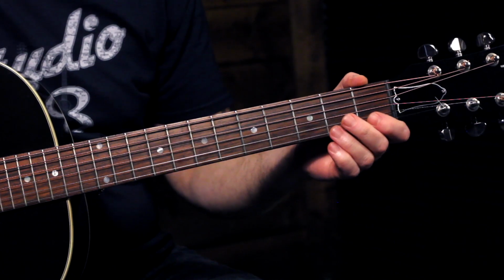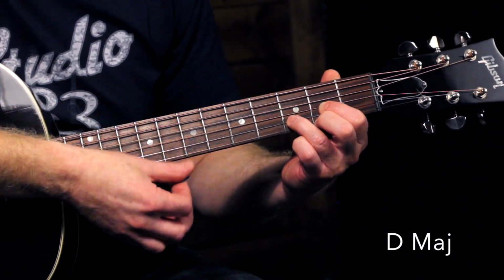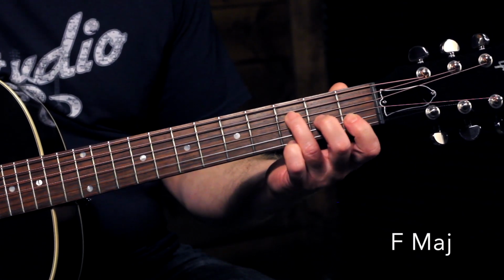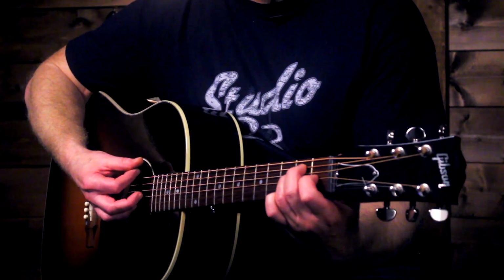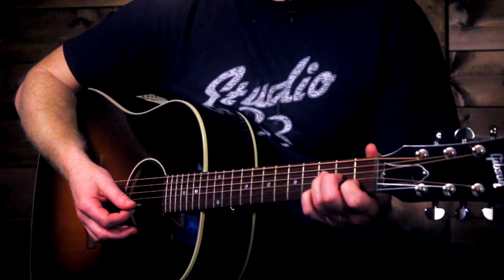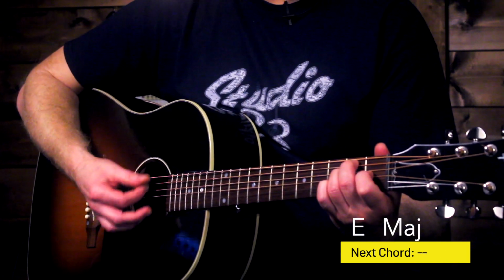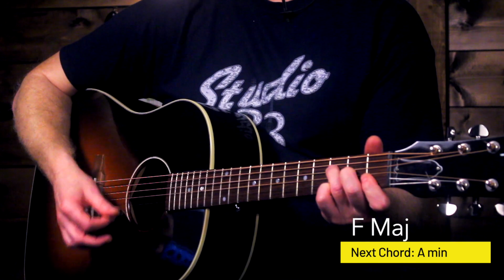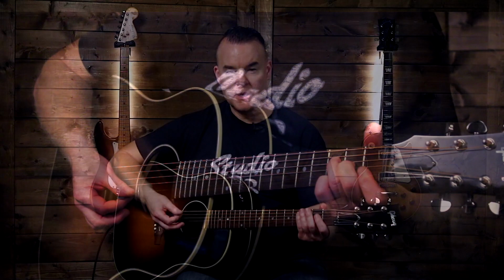How to Play House of The Rising Sun on Guitar (Easy)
How to play House of The Rising Sun (easy)

In this guitar lessons, we show you how to play House of the Rising Sun. This song is a very old traditional folk song, but it is most well known for the version recorded by the Animals in 1964.
The song contains mostly beginner guitar chords; Amin, C Maj, D Maj, and E Maj. The hardest chord is F Maj, but we will show you an easier version of that chord.

The chords you'll need - 1:03
Amin - 1:20
C Maj - 1:44
D Maj - 2:08
F Maj - 2:36
E Maj - 3:29

Strumming Pattern #1-  3:52
Strumming Pattern #2-  7:07
Strumming Pattern #3-  7:45

You will also learn a variety of beginner strumming patterns that will work for this song. From a simple easy strum pattern to a more complicated strumming pattern that will sound more like the Animals version.

If you are wanting to learn how to play House of The Rising Sun,  you don't want to miss this guitar lesson.

Also visit us on all social media sites!

Amazon links to the products I use/recommend Below

Acoustic Guitar picks I use

Electric Guitar Picks I use

Guitar Tuner I  use

Tuner Pedal I use

Guitar Capo I use

Electric Guitar Strings I use

Guitar Wall Hangers I use-

Guitar Stands I use-

Acoustic Guitar I use -

Audio Interface I use-